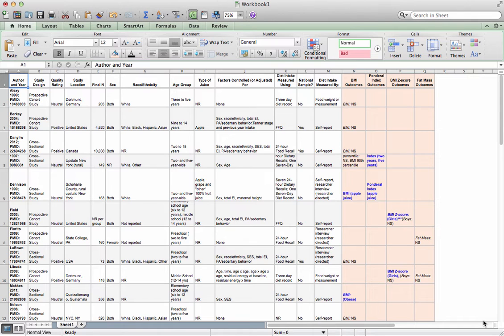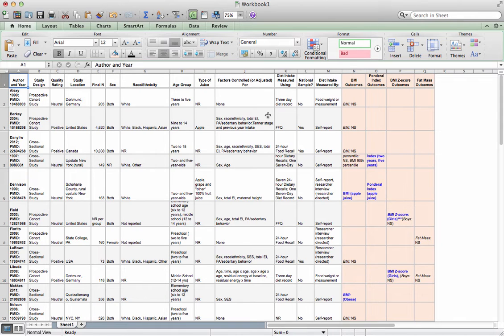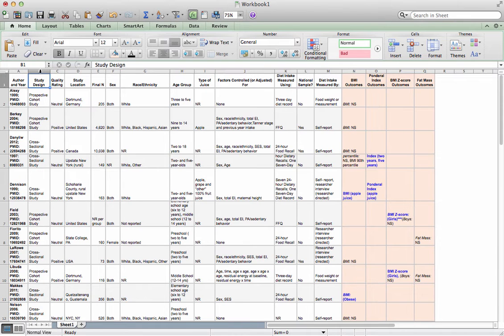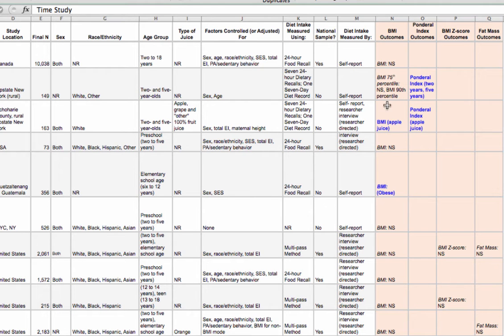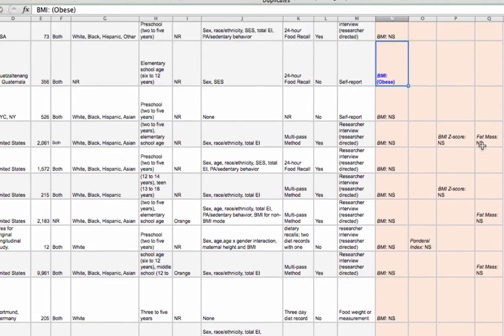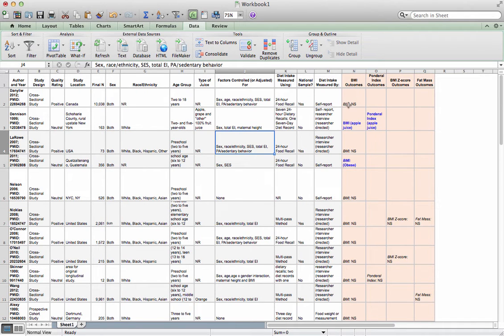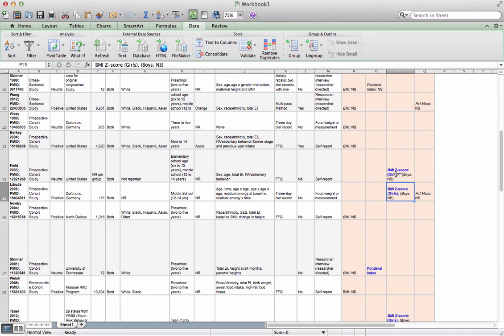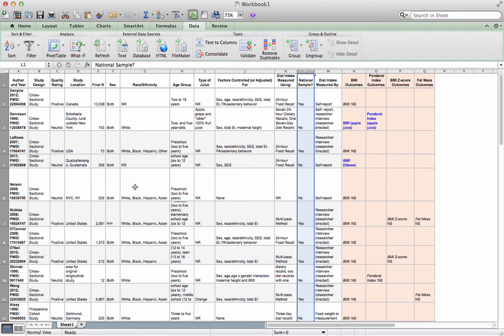Using Excel to Find Systematic Review Patterns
Use Excel to find patterns for a systematic review